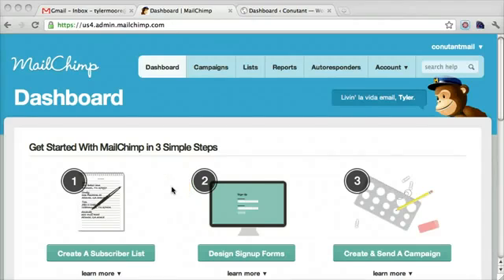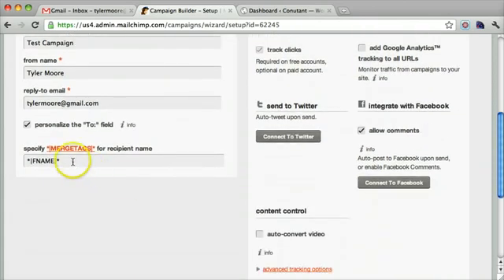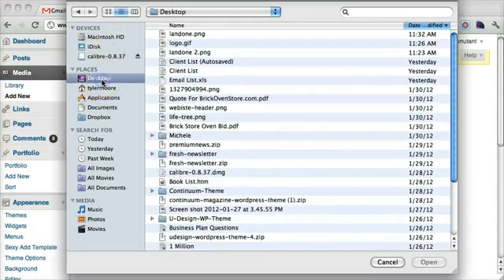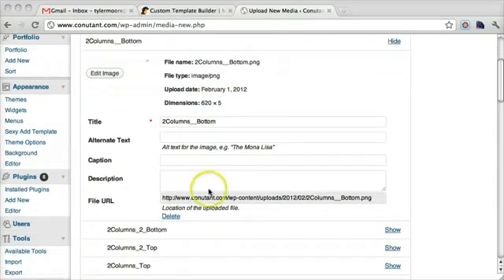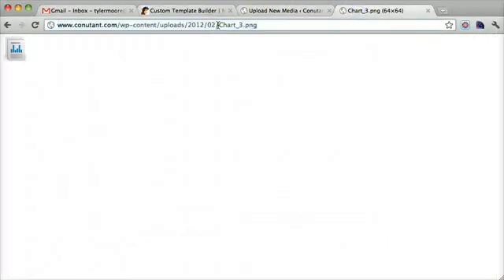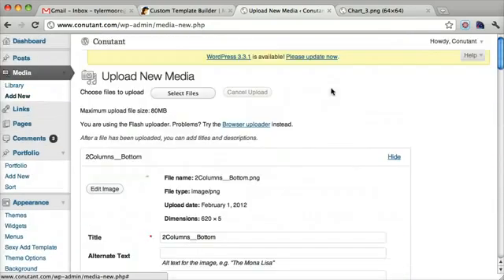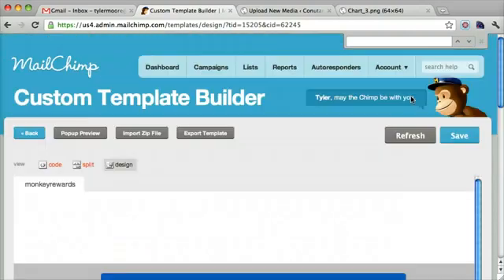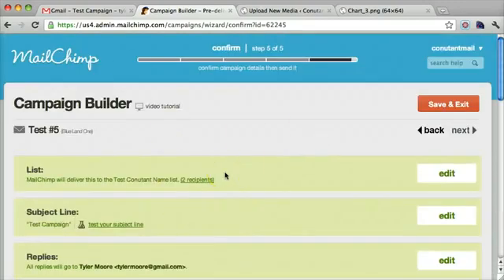Mailchimp Custom Email Template Tutorial